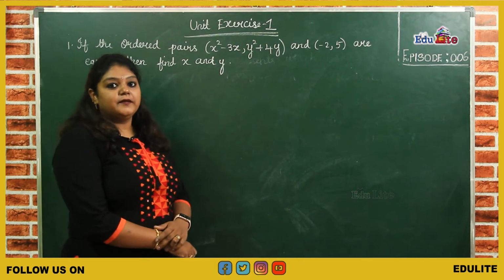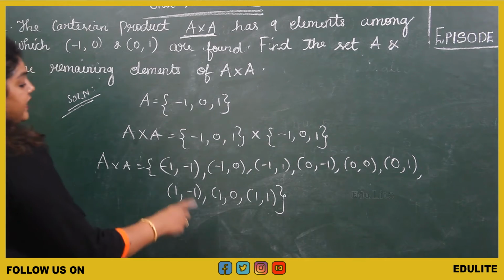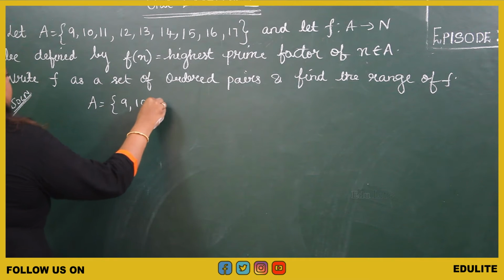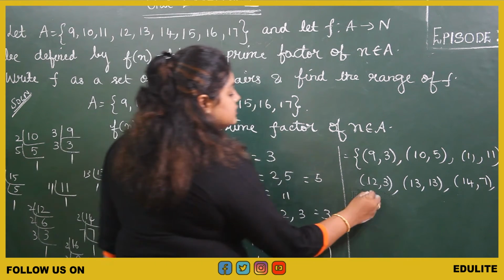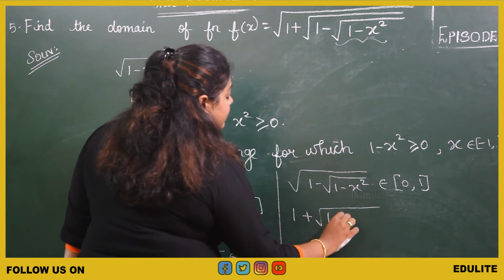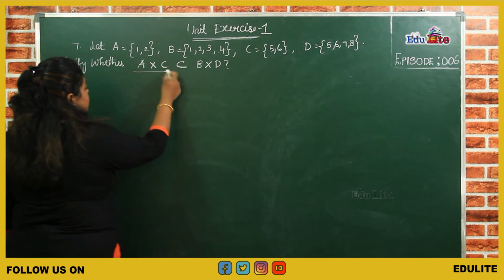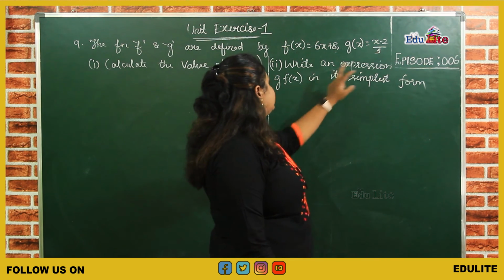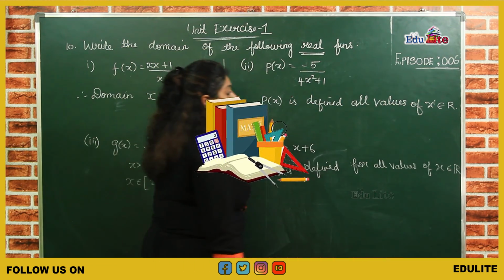TN Samacheer 10 Maths New Syllabus Relation & Functions - Unit 1 | Exercise 1.6 Problems | Edulite